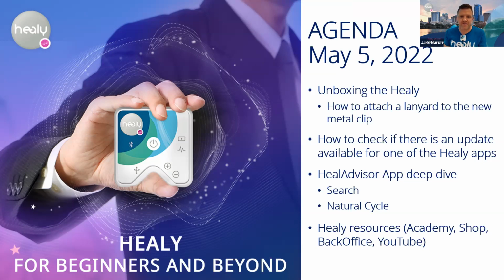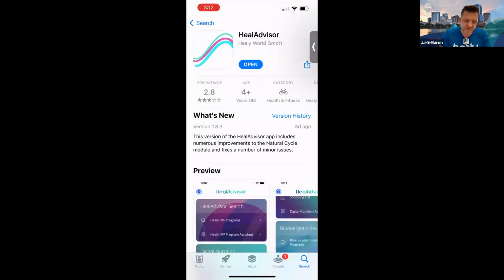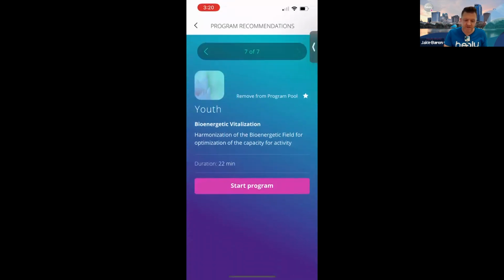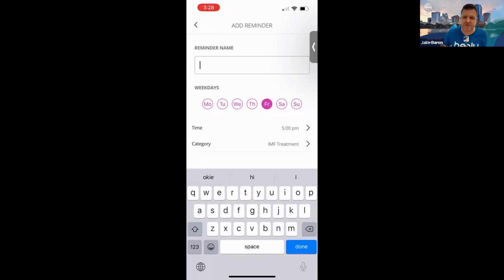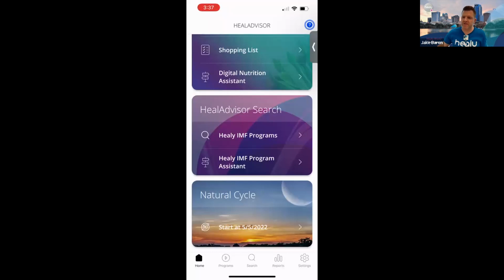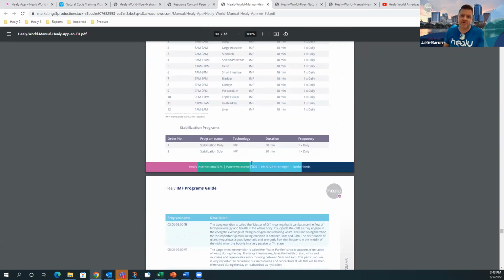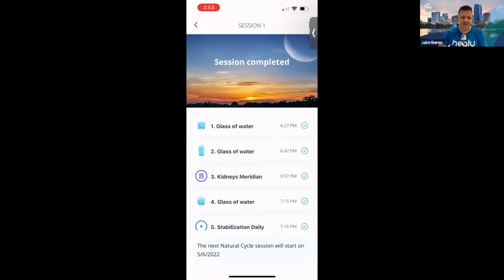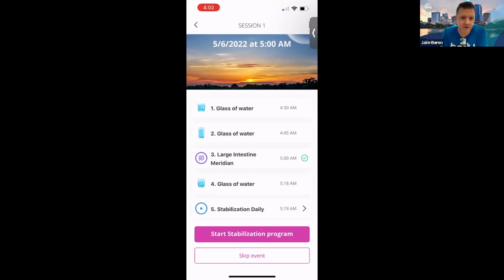Healy for Beginners & Beyond (5/5/2022) | HealAdvisor Deep Dive | Natural Cycle | Search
Here's what we covered on Healy for Beginners & Beyond on May 5, 2022:
0:00 Introduction
2:56 How to attach a lanyard to the new metal clip on the Healy
7:26 How to check if there is an update available for one of the Healy apps
12:04 HealAdvisor Search deep dive
14:08 HealAdvisor Search - where to change the programs available in your Healy edition
14:55 HealAdvisor Search - using the open search feature and adding programs to your Program Pool
18:44 HealAdvisor Search - creating an IMF Schedule (adding/changing topics)
24:12 HealAdvisor Search - customizing the Application Times and Reminders
31:44 HealAdvisor - Natural Cycle - initial setup
35:38 HealAdvisor - Natural Cycle - where to find more resources
46:00 HealAdvisor - Natural Cycle - how to change your location
47:27 HealAdvisor - Natural Cycle - overview of a typical session (cup of water 30 minutes before, cup of water 15 minutes before, 18-minute activation program, cup of water after and finally 30-minute stabilization program)
1:02:28 How to navigate the Healy World Americas page on YouTube